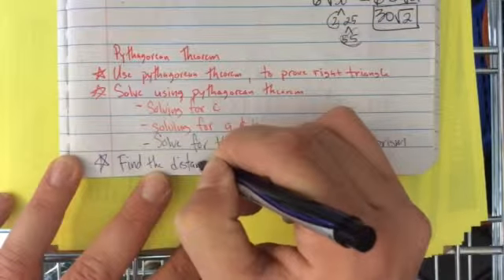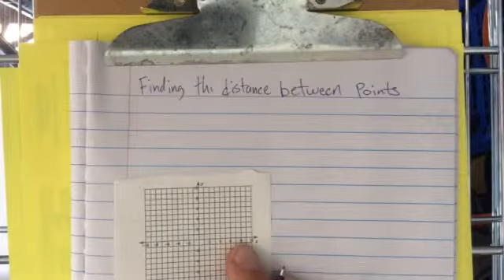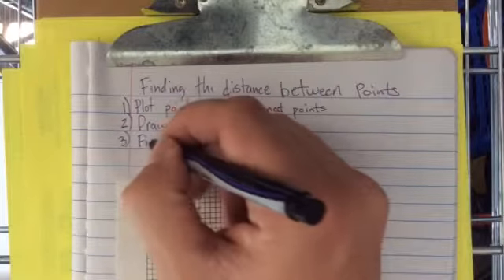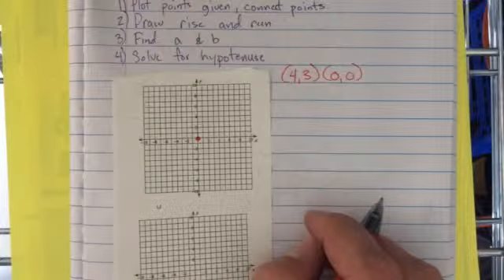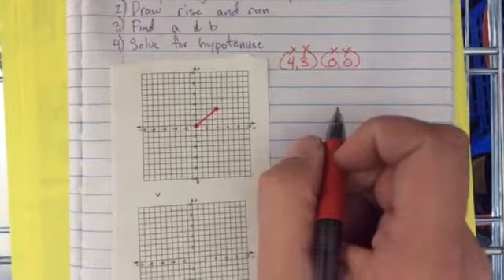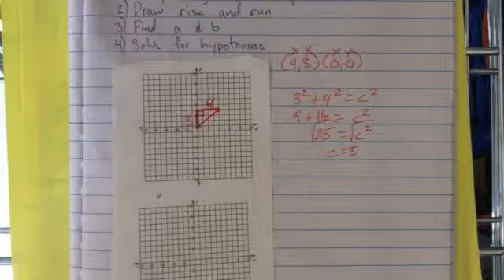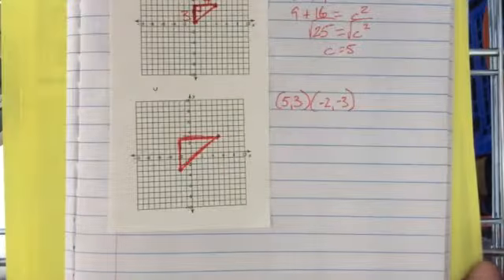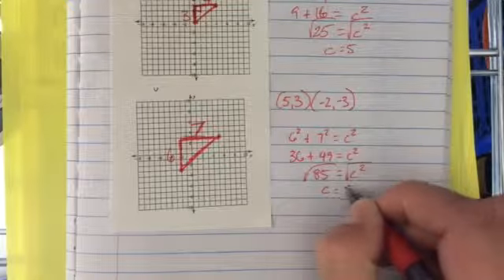Finding the Distance Between Two Points